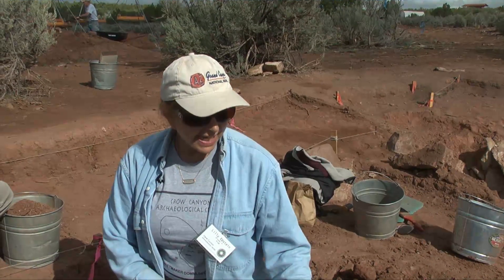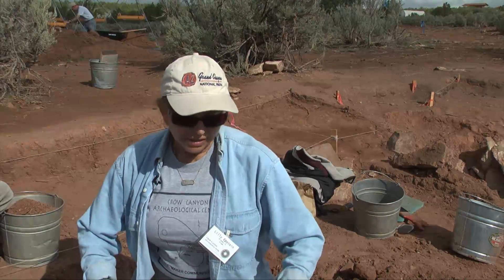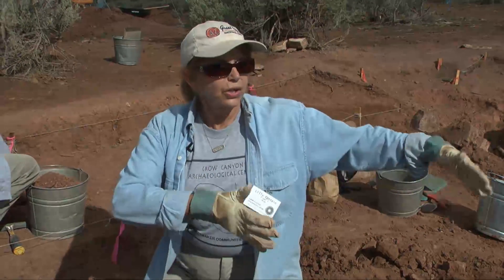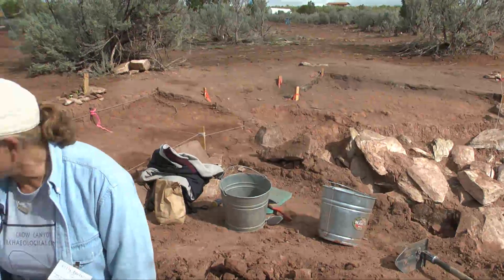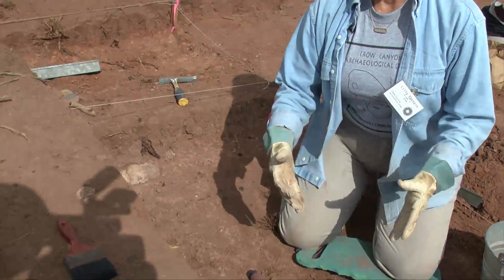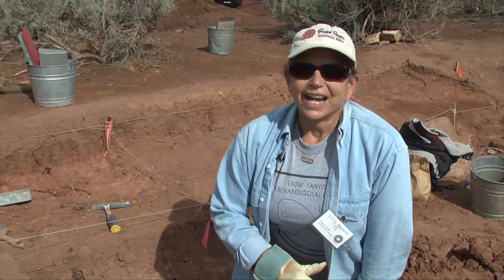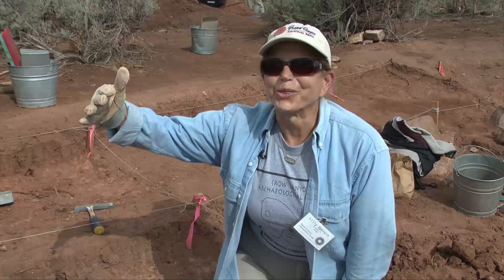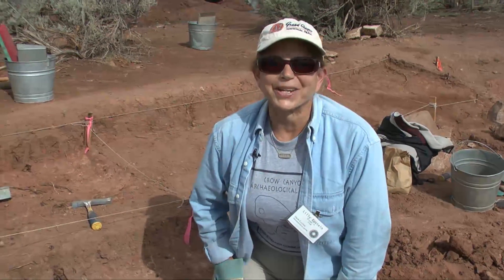Crow Canyon: Excavating at the Dillard Site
Longtime Archaeology Research Program (ARP) participant Lilly Epstein shares her experience excavating in the great kiva at the Dillard site. Through ARP, members of the public work alongside Crow Canyon's archaeologists, contributing to ongoing research into the ancestral Pueblo (Anasazi) people of the Mesa Verde region.